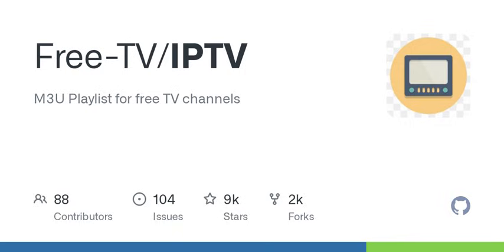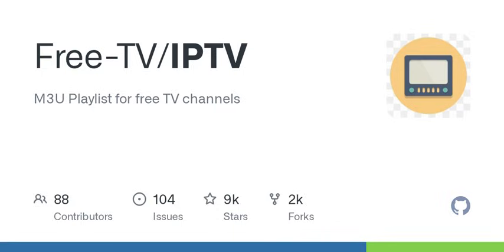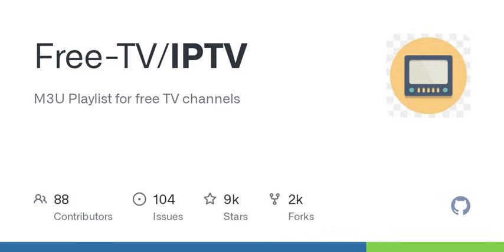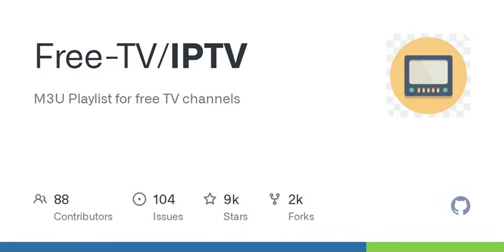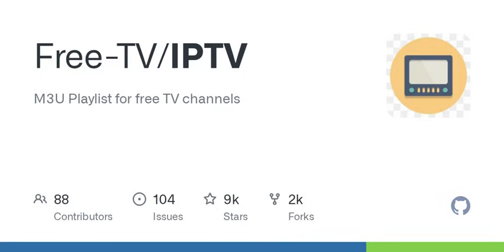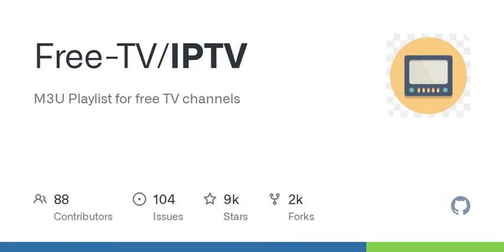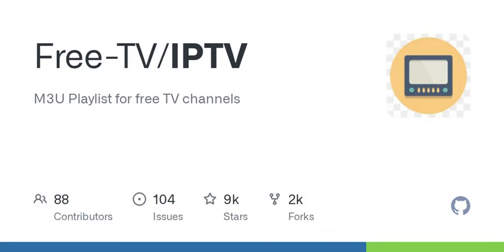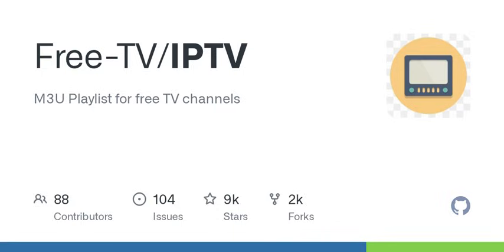GitHub - Free-TV/IPTV: M3U Playlist for free TV channels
M3U Playlist for free TV channels. Contribute to Free-TV/IPTV development by creating an account on GitHub.